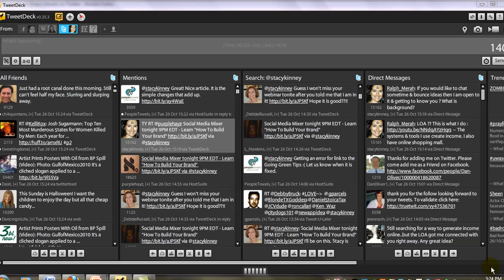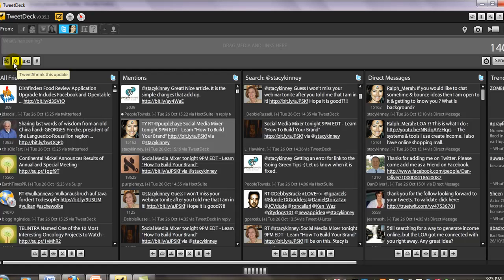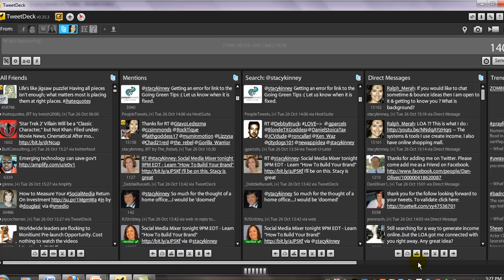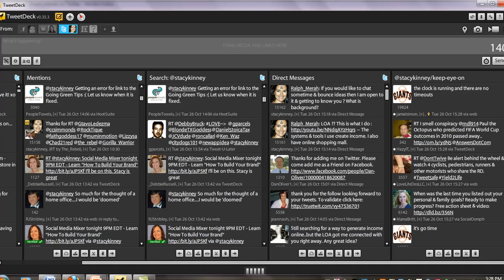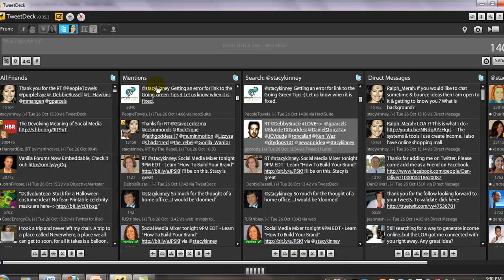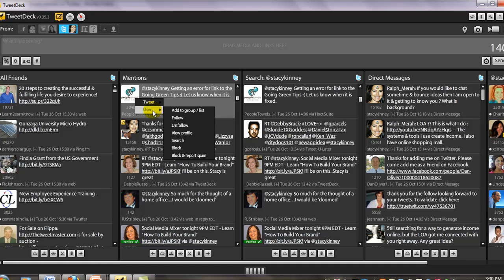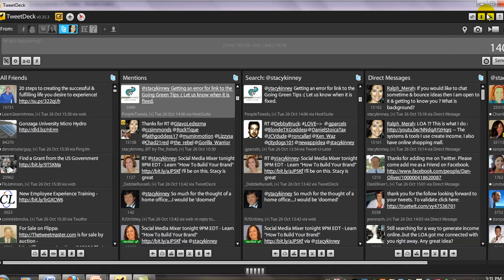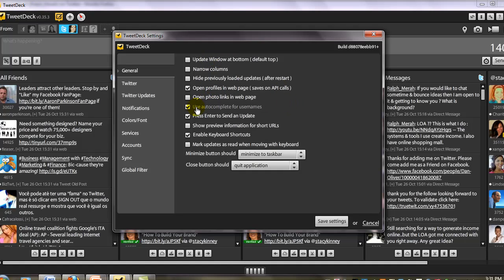TweetDeck Training - How To Use TweetDeck